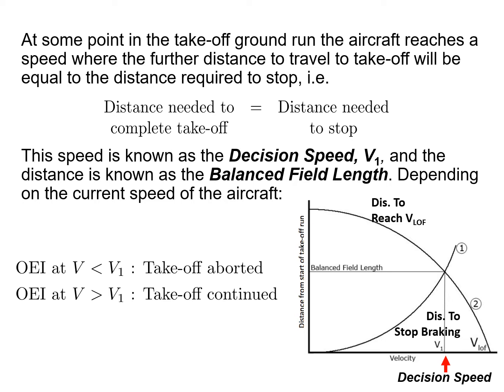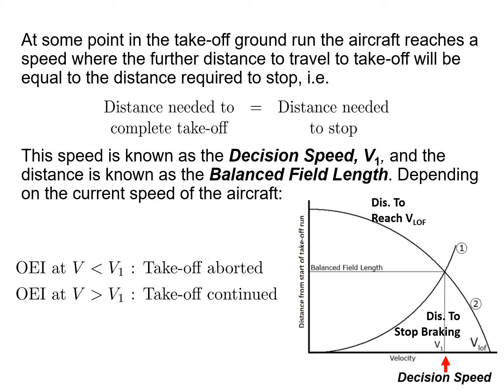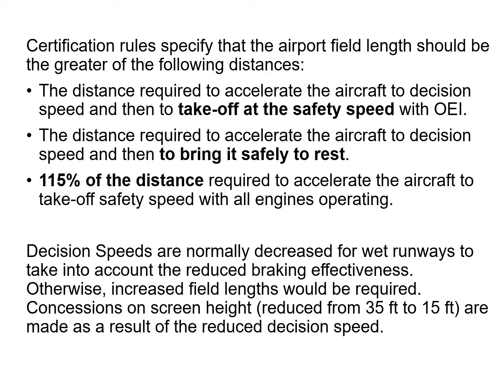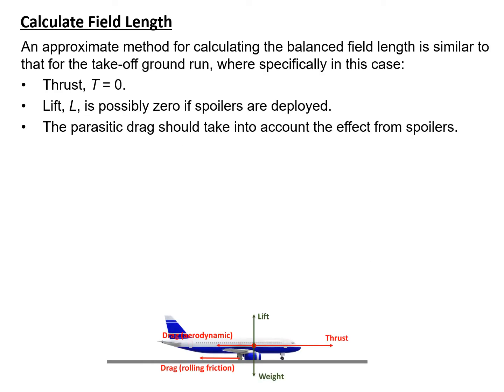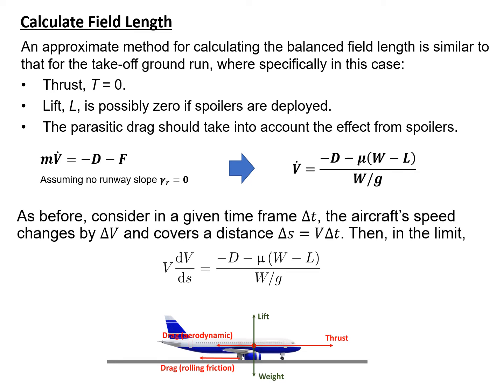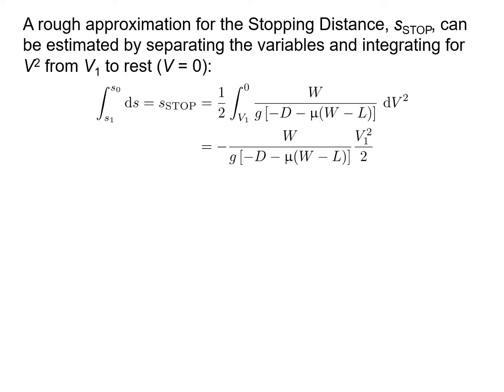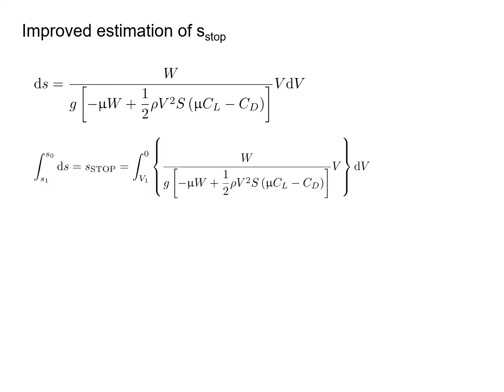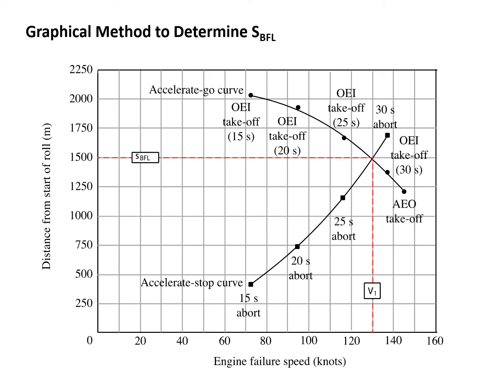【Aircraft Performance】2-5 Take-Off Performance / Balanced Field Length